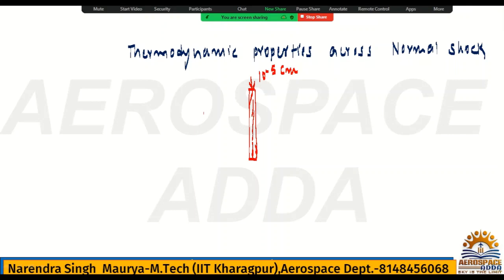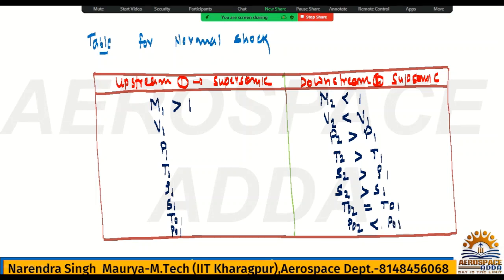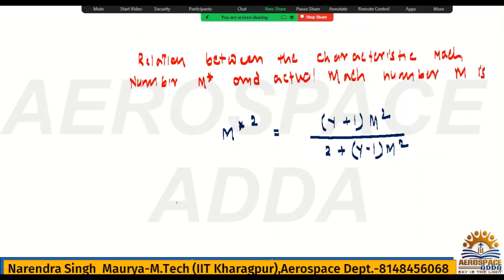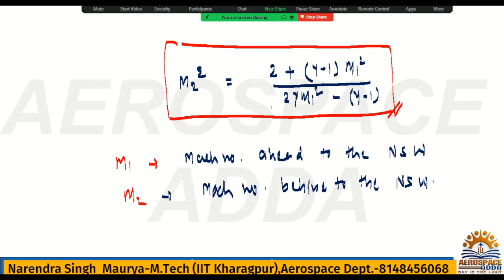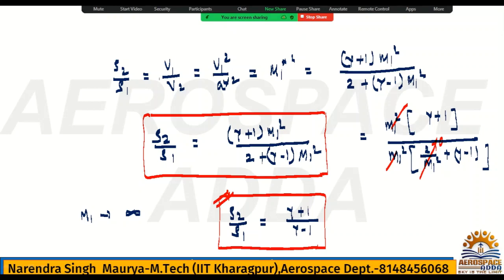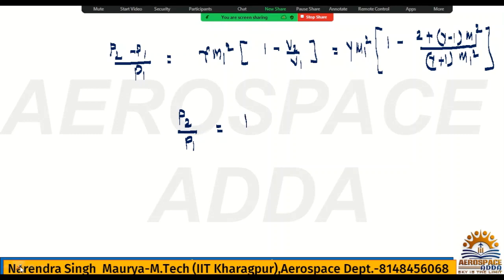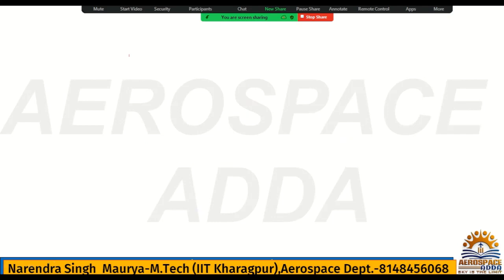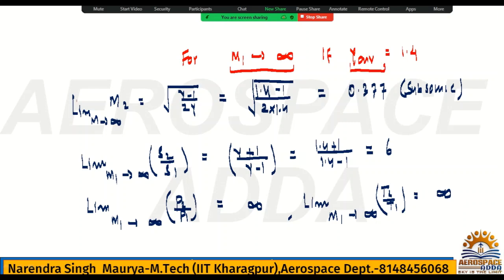NORMAL SHOCK II LEC- 39ll AERODYNAMICS ll